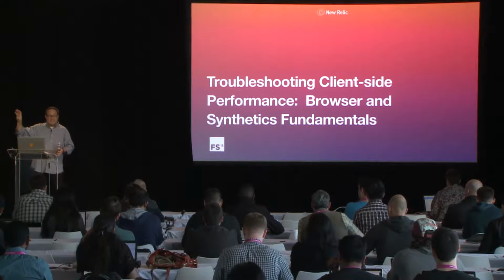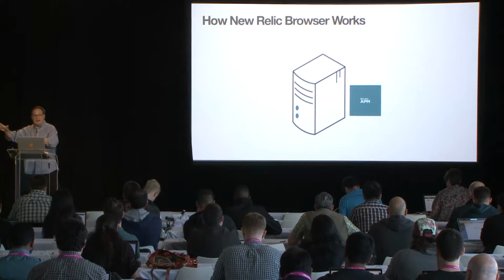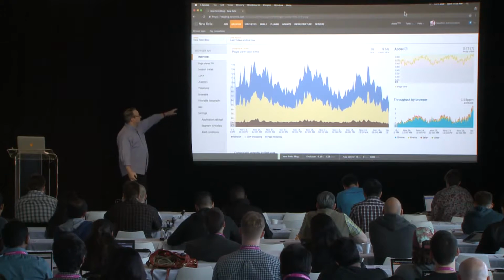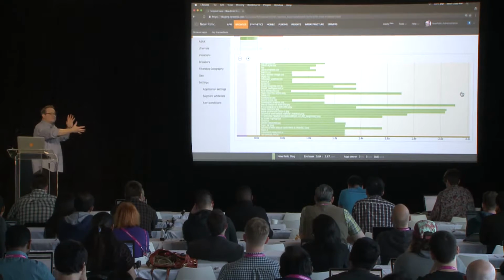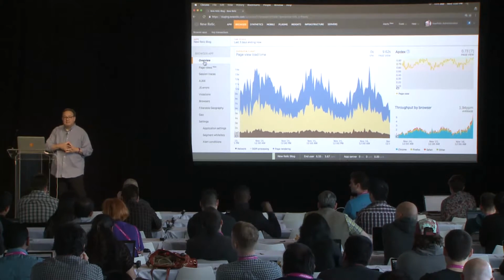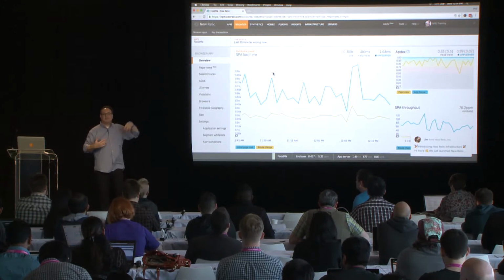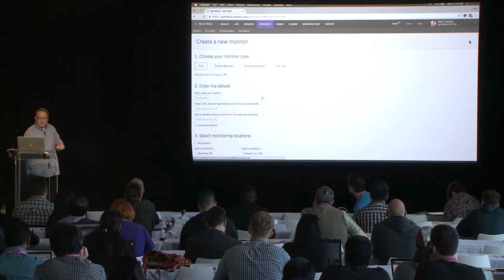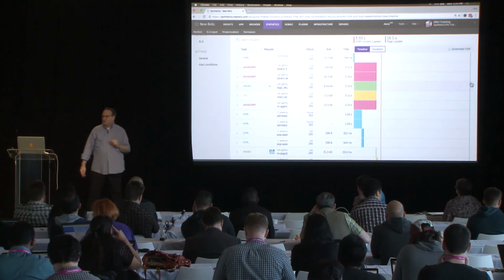"Troubleshooting Client-Side Performance," Phil Weber, New Relic: FutureStack16 SF:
Phil Weber, New Relic's Sr. Technical Training Specialist, discusses how to troubleshoot client-side performance at FutureStack16 SF.